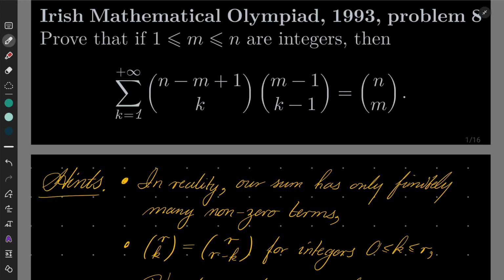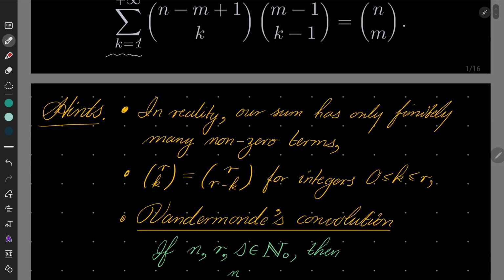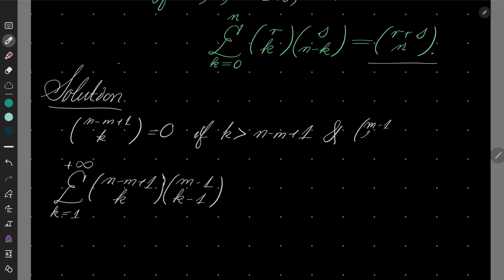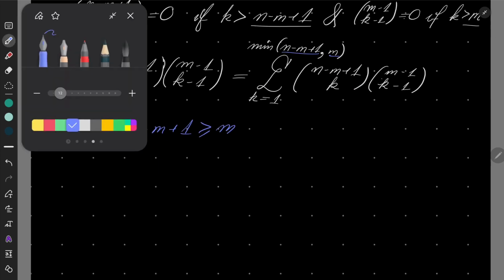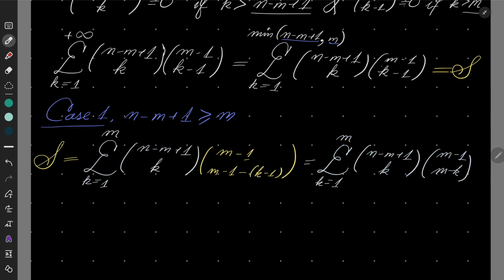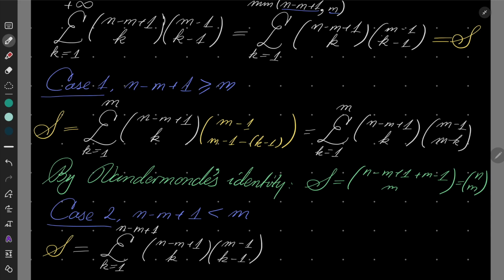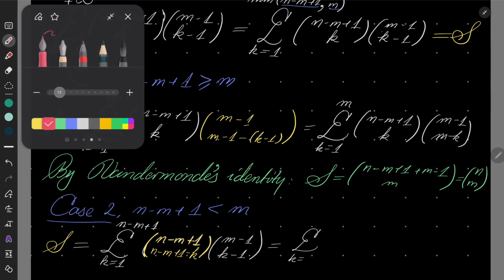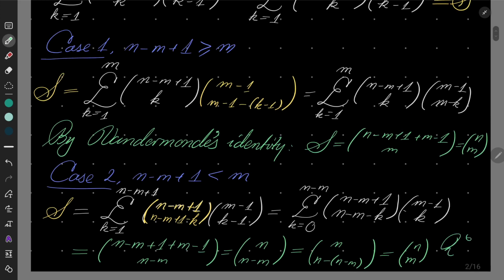Irish Mathematical Olympiad, 1993, problem 8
Simplifying a sum with binomial coefficients. We make use of Vandermonde’s identity and of various properties of binomial coefficients as well. This problem was proposed on the Irish Mathematical Olympiad, 1993.

Similar sums an be found in Concrete Mathematics textbook, which I highly recommend.